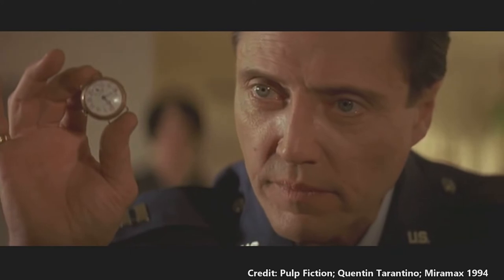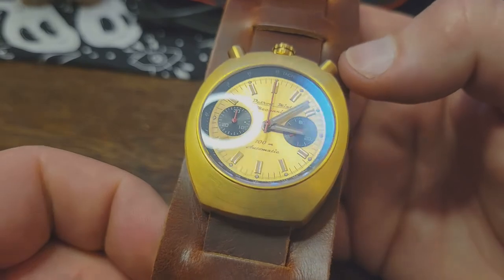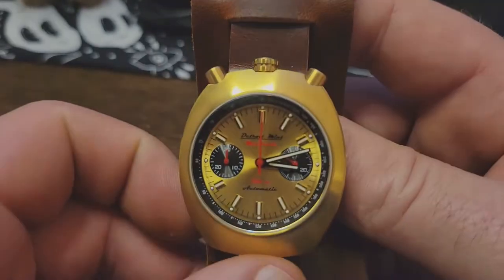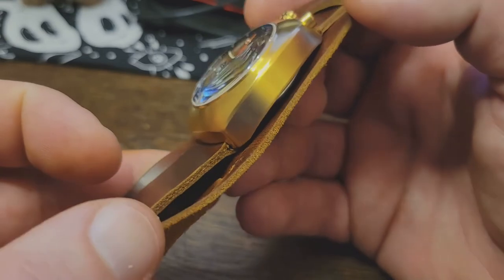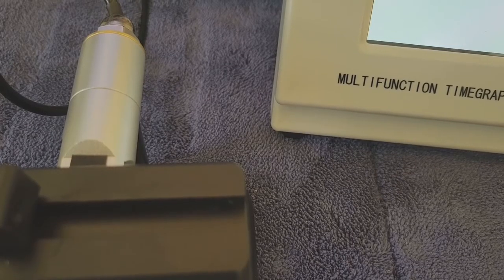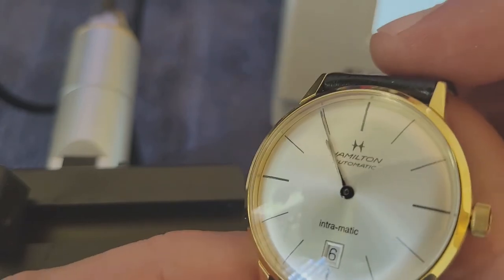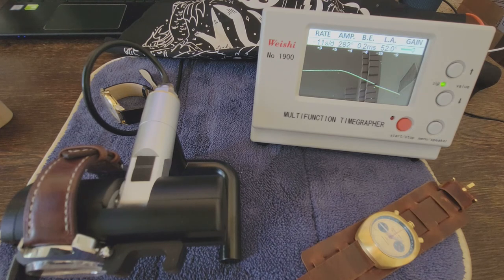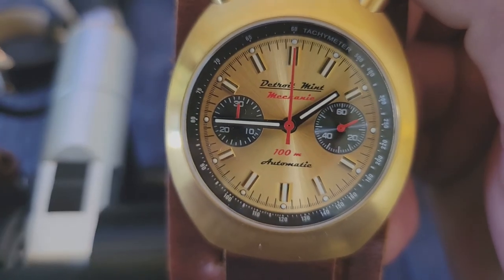Detroit Mint Mechanic Bullhead - Automatic Movement - Review and Timegrapher Test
A close up look at the Detroit Mint Bullhead automatic movement watch.  Tested on timegrapher.

Rode Wireless Go II (used for audio in this video )